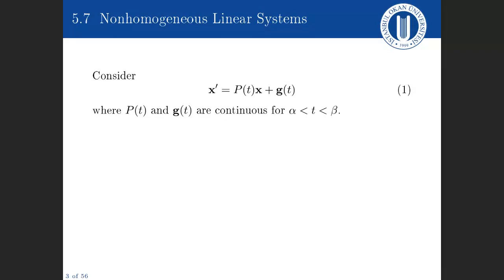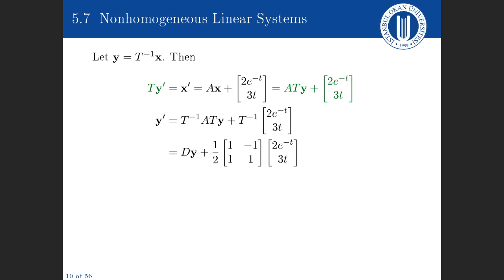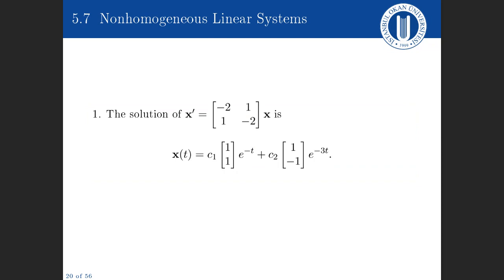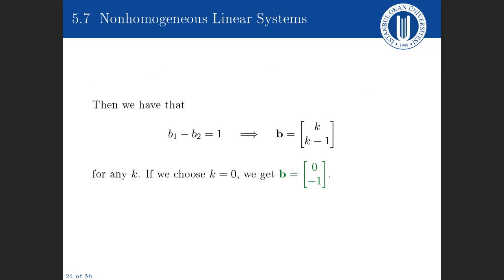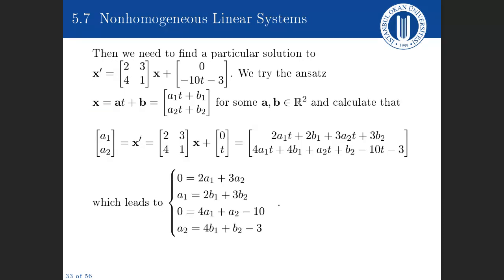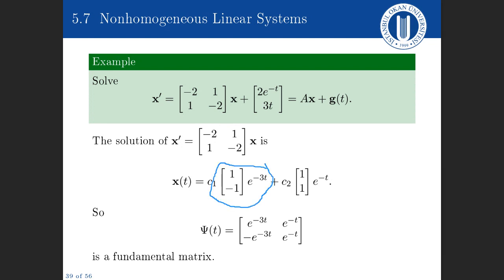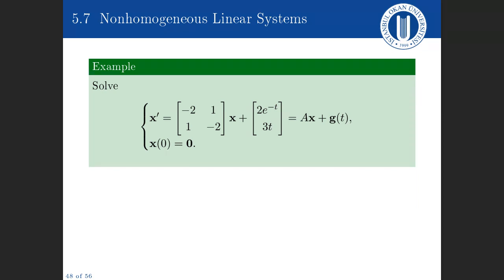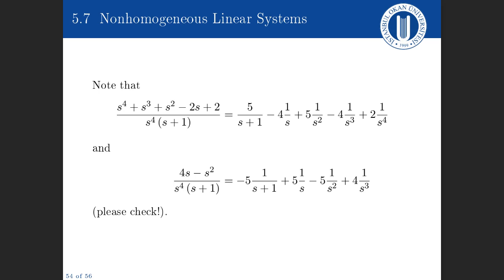Mathematics IV (2021-22 Autumn) Lecture 12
In this lecture, we covered the following topics:
-  5.7 Nonhomogeneous Linear Systems